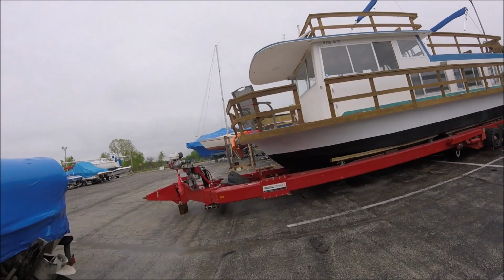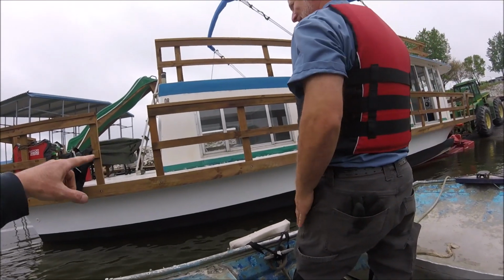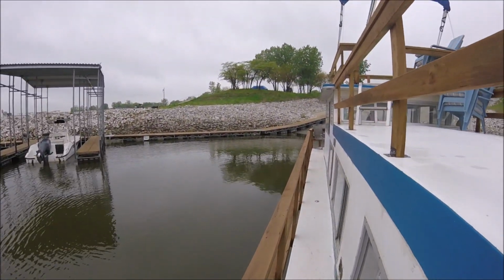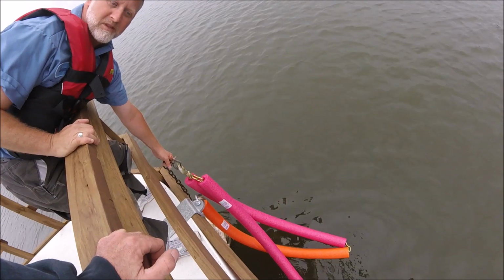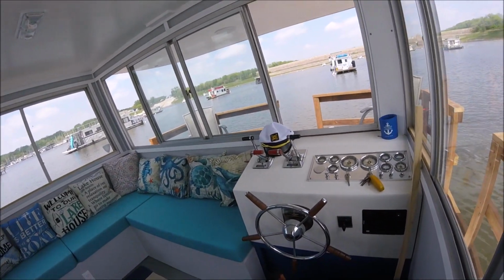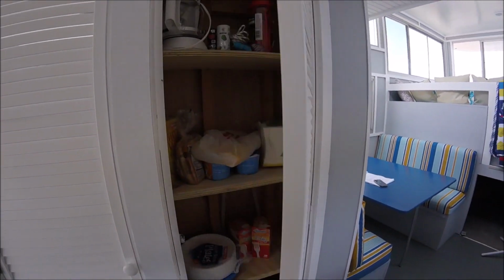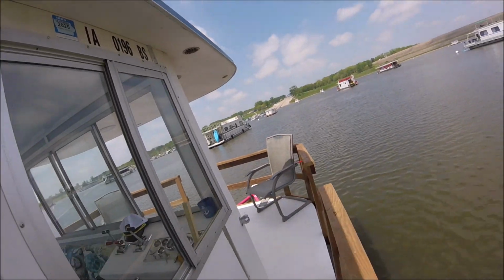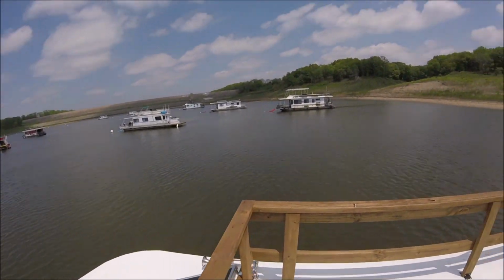#12 In the water and looking good.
Inside is mostly complete. In the water and I'm so excited. This project is not done yet but has come a very long way.